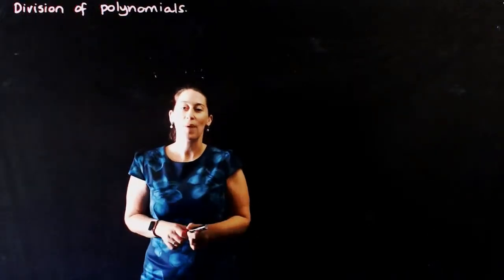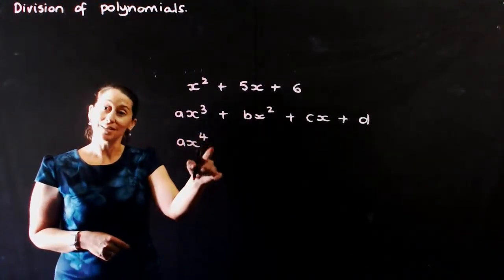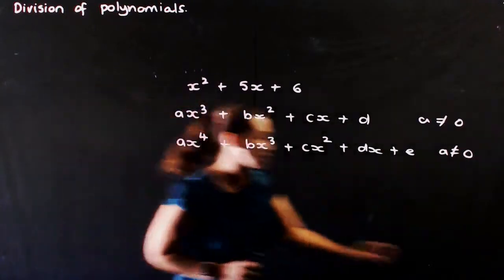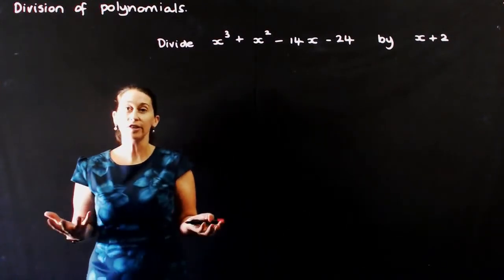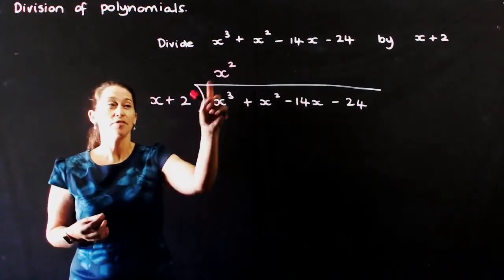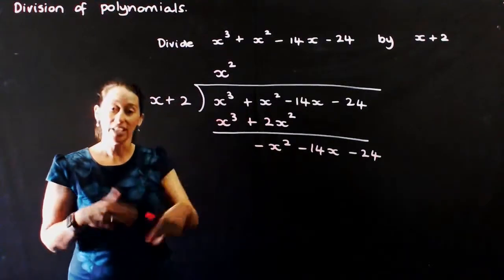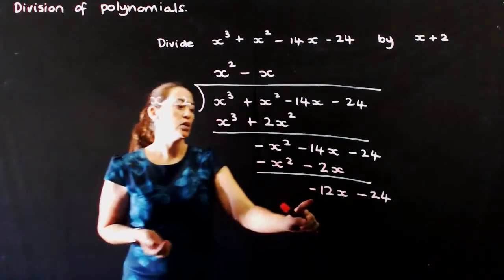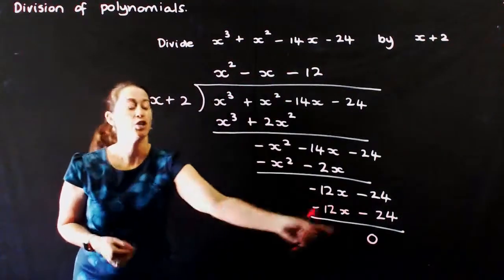Division of polynomials